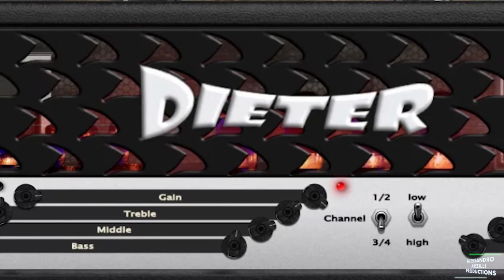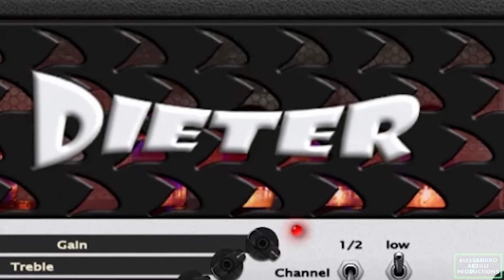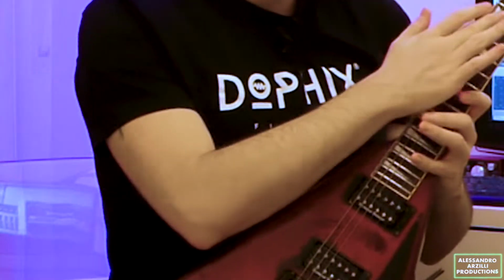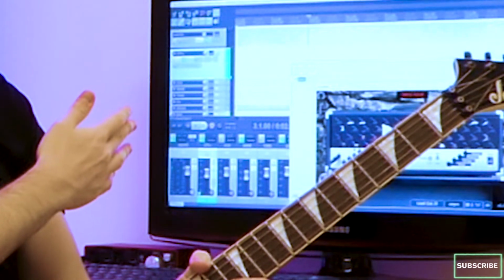Gain Stage Dieter - Diezel guitar tone!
Testing the DIETER plugin by Gain Stage, using my Jackson Randy Rhoads RR3 in Crimson Swirl finish

00:00 Intro and background
00:40 Signal and FX chain
01:18 Full mix
02:42 Guitars only
04:08 Conclusions